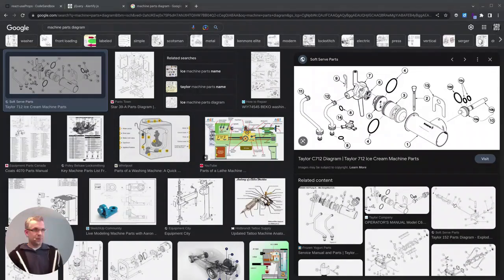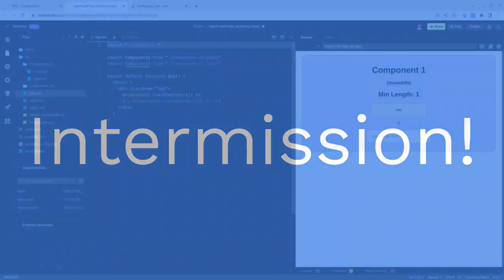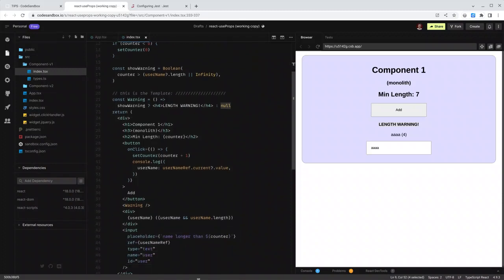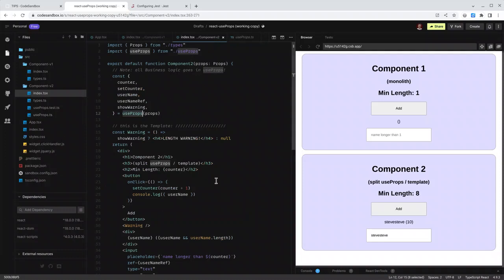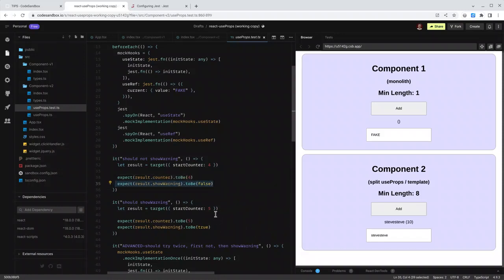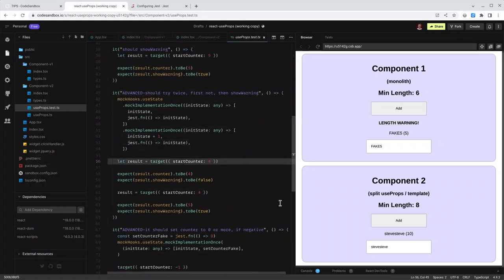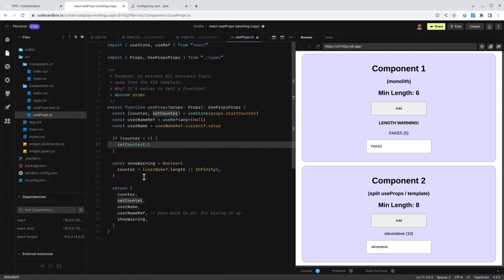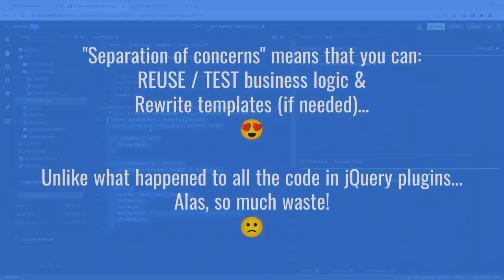Tech5: How to Make Code Testable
This episodes' technique/"tech5": Testing your app's code is important, but is often made harder than it needs to be.
Here's a great design pattern for restructuring your code, so it's MUCH easier to test! This flavour that I show you how to implement is called "useProps" (as a React hook).

LINKS:
- CodeSandbox code demo:

TOPICS:
Machine parts: 0:12
How to test jQuery: 2:30
Intro to extraction refactoring: 4:08
Component v1 (as a monolith): 4:40
Component v2 (with useProps): 9:20
useProps intro: 10:58
useProps benefits: 12:20
useProps testing with plain Jest mocks/spies: 12:56
I/O & pure function testing: 15:56
How to mock React state hooks: 17:07
CAUTION on testing function internals: 22:07
Running tests on CodeSandbox: 24:10
Benefits of separating templating and business logic: 25:13